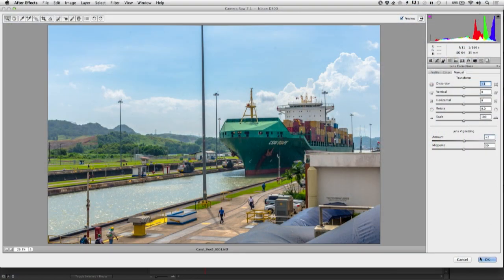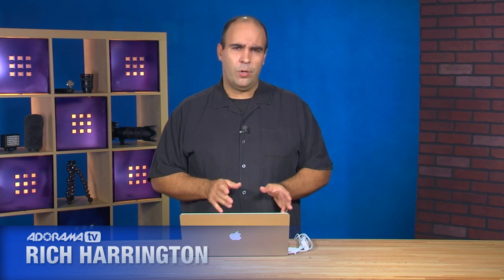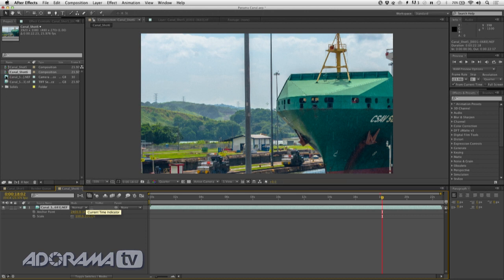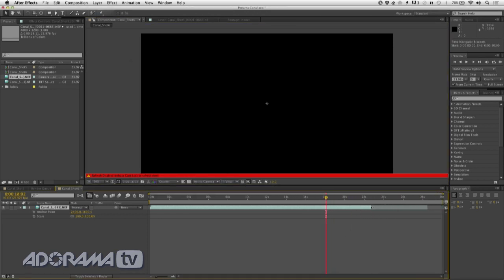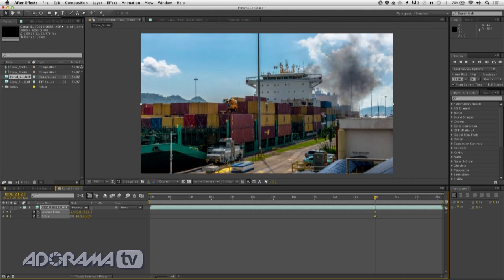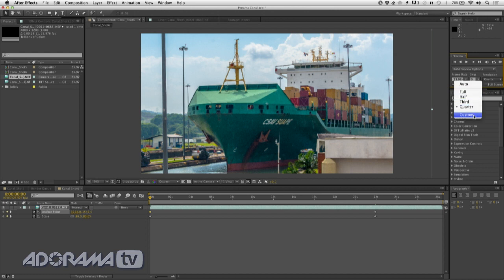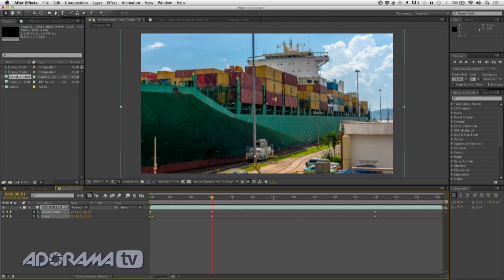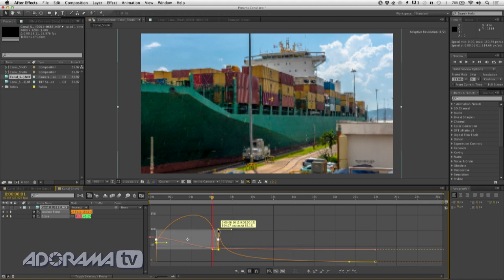Time-Lapse: RAW Part 2: Ep 126 DSLR | Video Skills with Rich Harrington: Adorama Photography TV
Adorama Photography TV Presents DSLR | Video Skills with Rich Harrington. In the second episode of this three-part series, we continue with the all-RAW workflow in post-production.

Join Rich as he shares some tips on how to develop and finesse the RAW files using Adobe After Effects.  He will show you techniques such as adjusting the scale of the files before using Bezier handles for creative looking movement.

Related Episodes:

Part 1 Time-Lapse: RAW Workflow: Ep 125 DSLR | Video Skills with Rich Harrington: Adorama Photography TV

Related Products:

Nikon MB-D12, Multi Battery Power Pack / Grip for D800 Digital Camera

Nikon D800 Digital SLR Camera Body, USA Warranty - Bundle